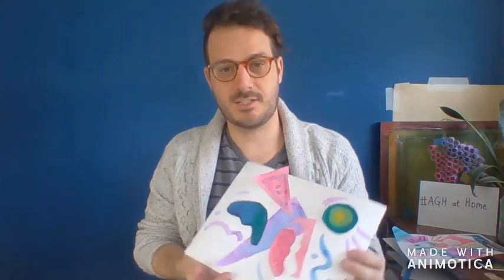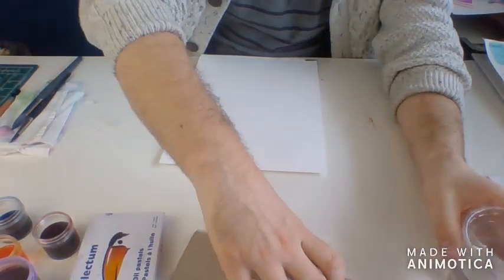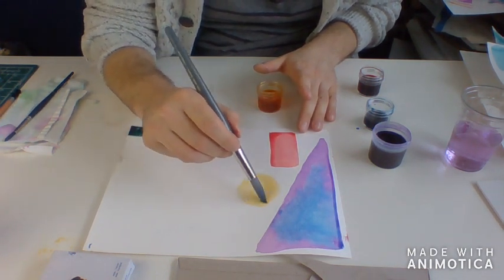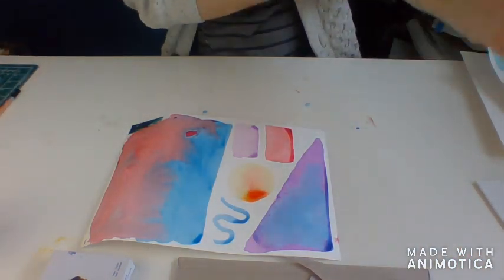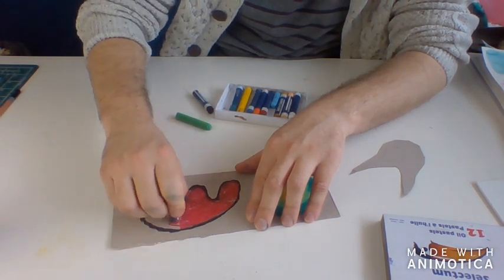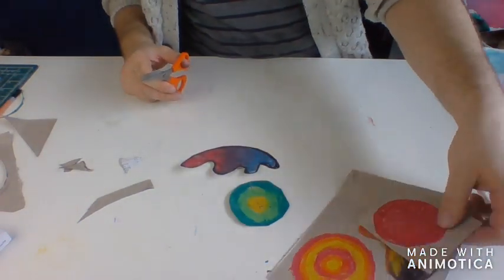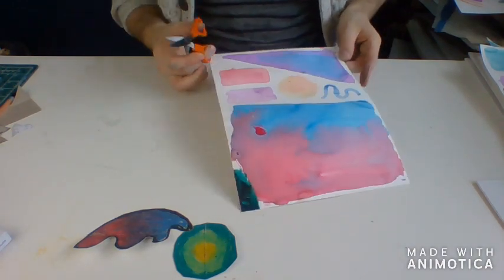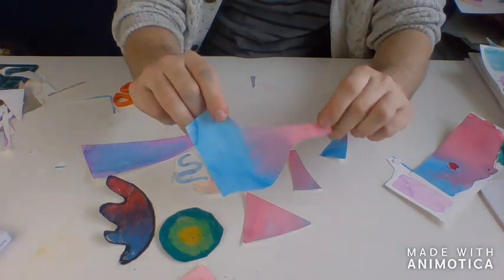Storytime Art: Tyler Makes: Abstract Art!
Join Artist/Educator, Tyler Van Holst for an Online Arts Activity from the comfort of his home studio! Each week, we will take on a new art project together inspired by the story of the week read by Sara!

Follow along with Tyler this week as we explore how to create Abstract Art. Together we will talk about colours and shapes and how we can use them to show others how we feel! We will be using a variety of materials including collage, drawing, and the paint we made together last week!